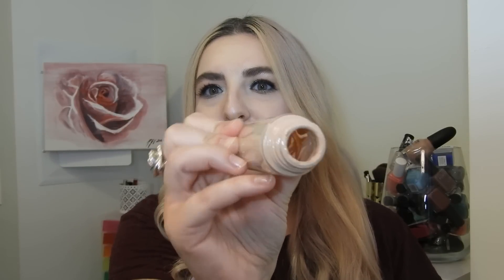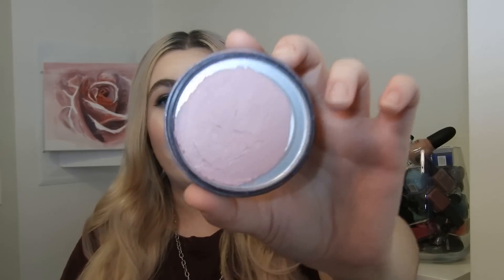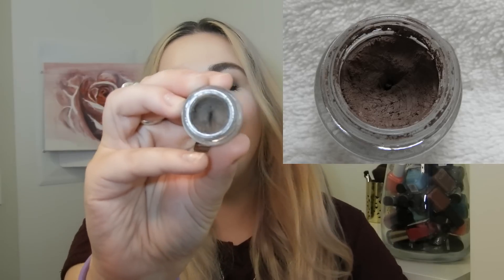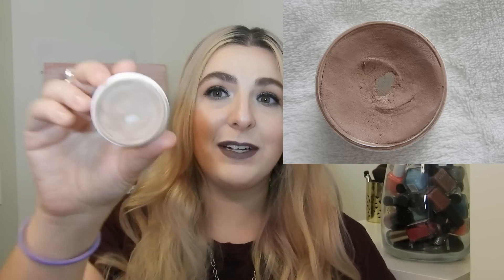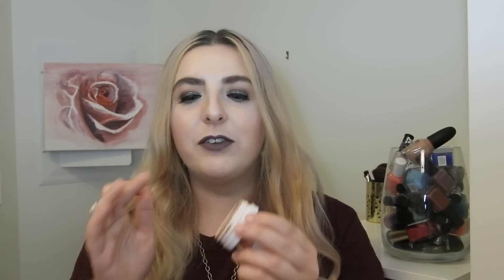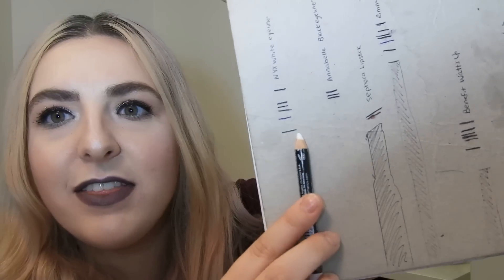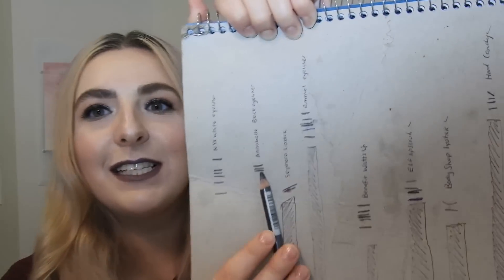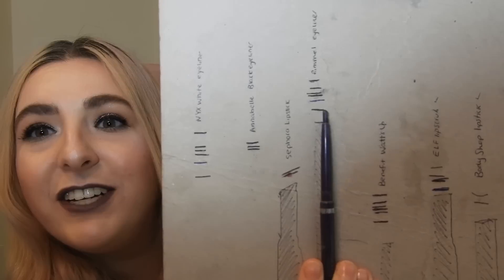Project Pan: Finish 18 in 2018 | Update #5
3 more products finished means thanks to this project I have finished off 14 products this year!! I am still enjoying this project and can't believe that there is less than a quarter of the year left. Still a lot of product to go, hoping that I'll keep going strong!

//Products Mentioned//
ELF Lip Exfoliator in Clear
ELF High Definition Undereye Setting Powder in Sheer
Clinique Beyond Perfecting Foundation + Concealer in 0.5 - Breeze
Smashbox Blush Soft Lights in Prism
ColourPop Super Shock Cheek in Bon Voyage
ELF Eyeshadow Primer in Sheer
Seventeen Blemish BB Balm in Light
Bebe Eau de Parfum Refill
NYX Eye and Eyebrow Pencil in SPE906 - White
Annabelle Kohl Eyeliner in 73 - Black
Rimmel Exaggerate Full Colour Eye Definer in 281 - Aubergine
Sephora Lip Last Lipstick in 05 - Rose Bouquet
MUA Lip Liner in Clear